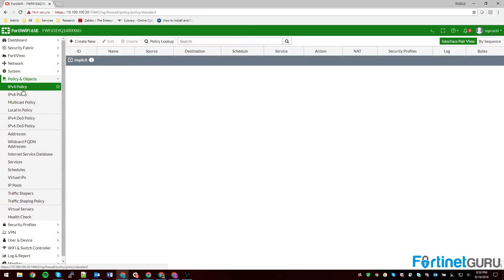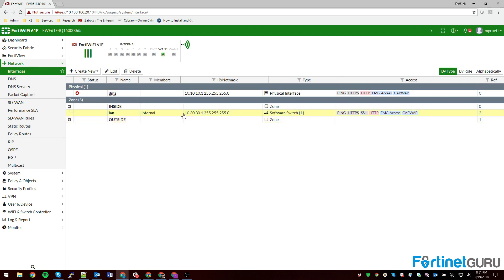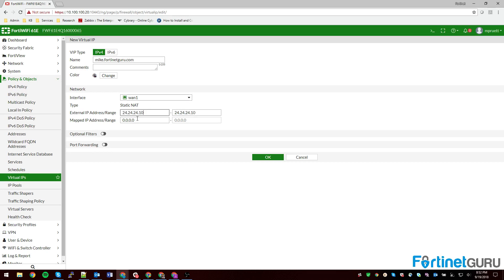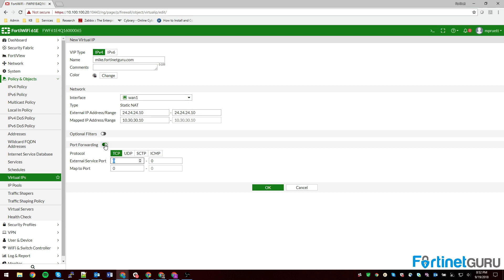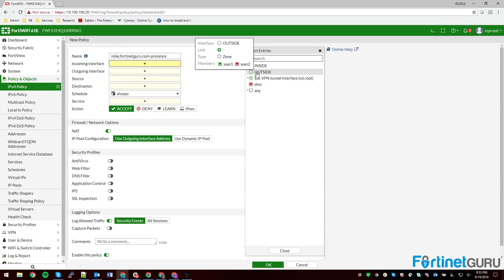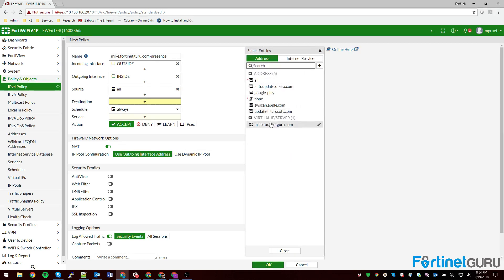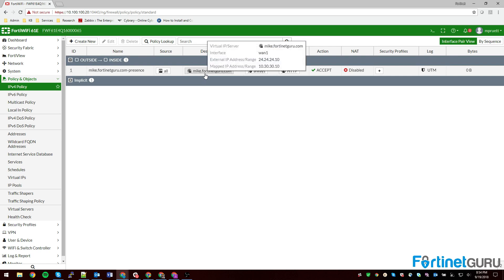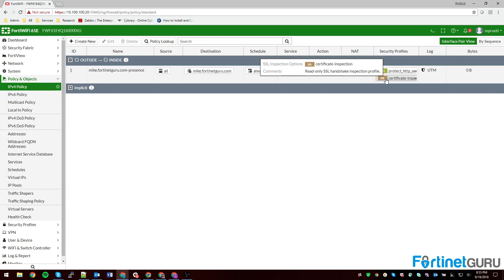What Are Virtual IPs And How to Use Them?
Simple explanation of what Virtual IPs are with regards to how they are used, why they are needed, and how to configure them in a simple 1:1 deployment.